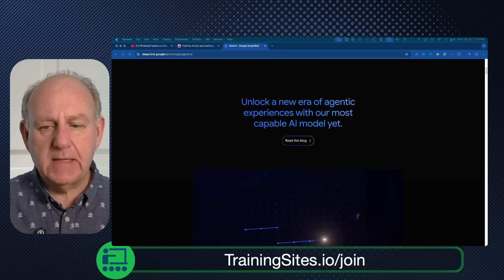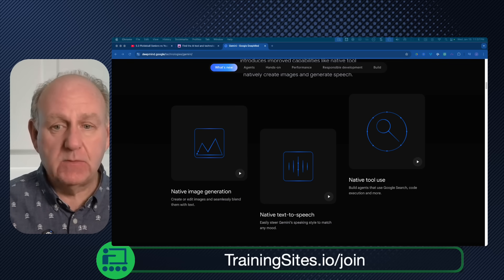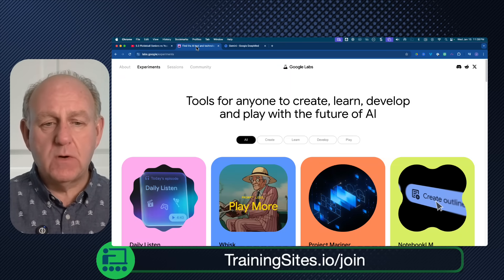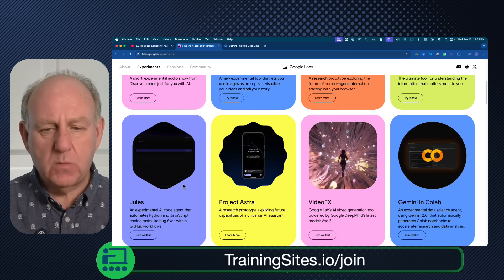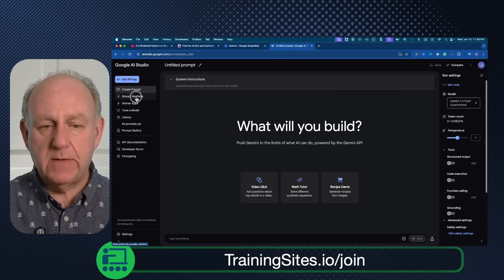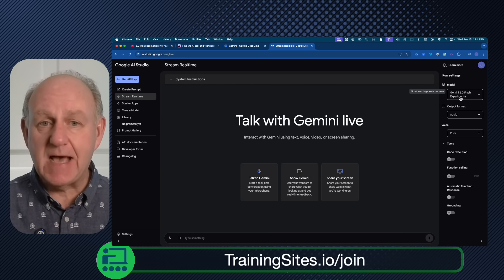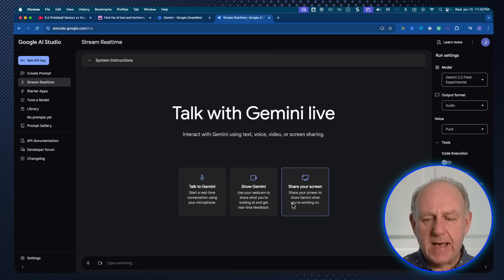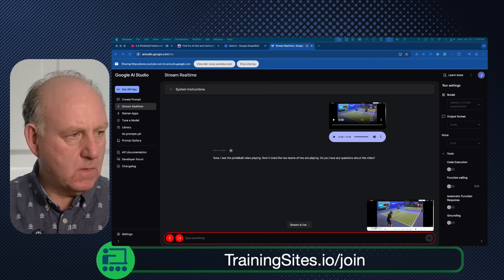Gemini 2 Let's You Talk To YouTube Videos: Watch Me Do It Live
Discover the future of learning with Gemini 2! In this live demo, I’ll show you how this cutting-edge AI lets you talk directly to YouTube videos and learn instantly. See how this revolutionary tool simplifies online education and why it might just replace traditional courses. Whether you’re an online course creator or just curious about the latest AI tech, this demo will blow your mind! Don’t miss it—watch now and explore the possibilities!

In this live session, I cover:

How Gemini’s multimodal features make traditional course obsolete.
A hands-on demo of the changes Gemini introduces.
How this disrupts DIY course creators